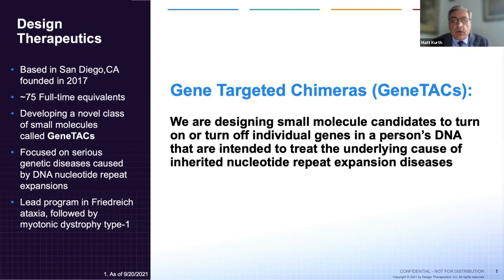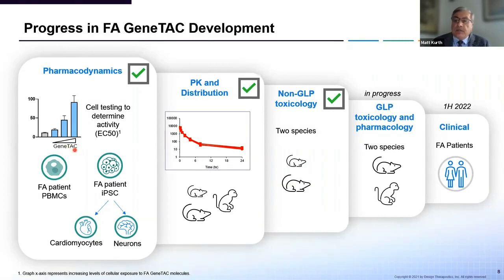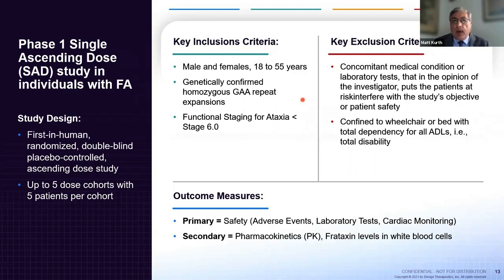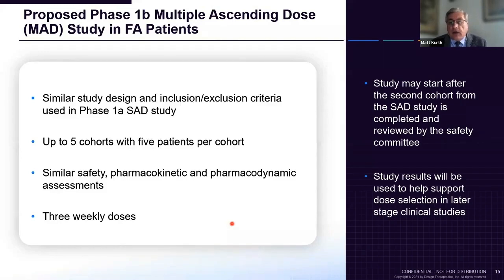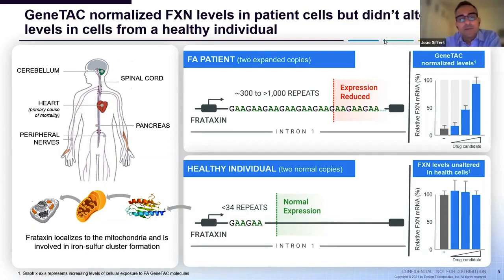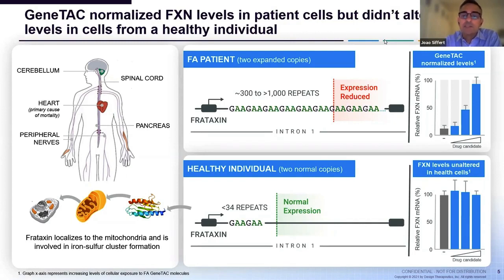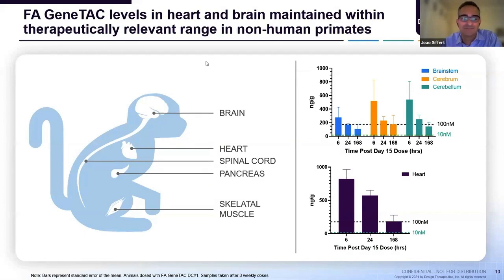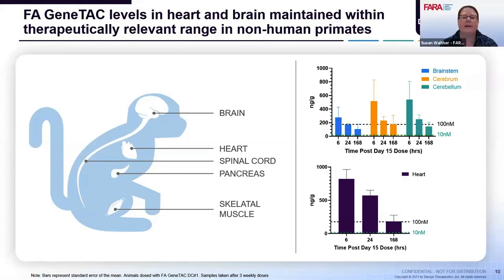Design Therapeutics Informational Webinar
FARA's Mission is to marshal and focus the resources and relationships needed to cure Friedreich's Ataxia (FA) by raising funds for research, promoting public awareness, and aligning scientists, patients, clinicians, government agencies, pharmaceutical companies and other organizations dedicated to curing FA and related diseases.

Friedreich’s Ataxia is a debilitating, life-shortening, degenerative neuro-muscular disorder. About one in 50,000 people in the United States have Friedreich's Ataxia.